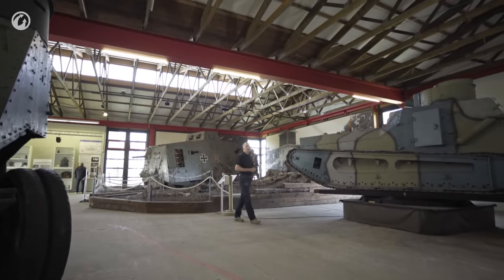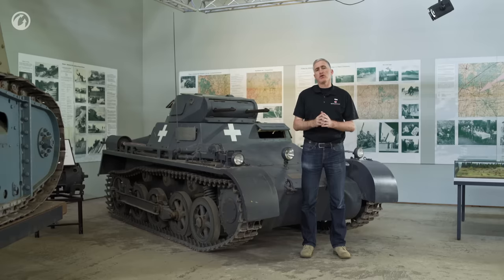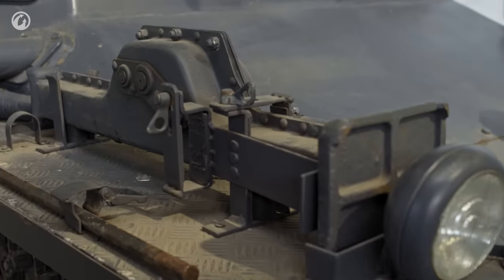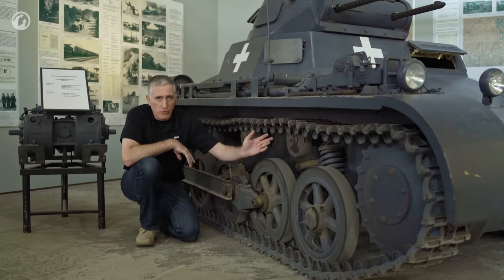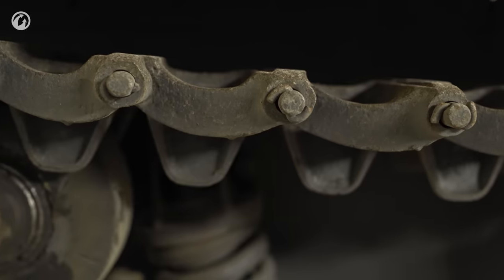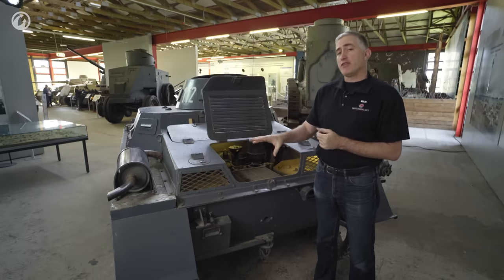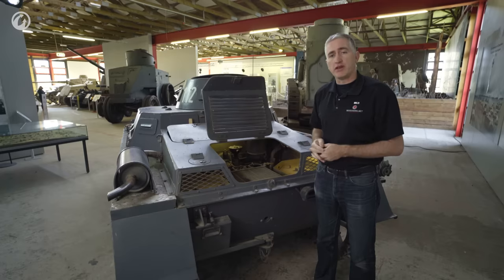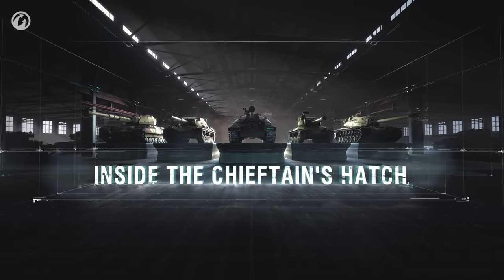Inside the Chieftain's Hatch: Panzer I, Pt 1.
Courtesy of World of Tanks, we are back with the music! (I know, it's controversial, but it's what marketing wants). The start of the Panzer line, and part 1 of a 2-part overview from Panzermuseum Munster.

This is a Wargaming funded video. Do a solid, if you haven't done so already, go try the game out, the link will associate the player with this product and reinforce that it should continue.

For clarification and full disclosure, ITCH now comes from two sources. This is obviously one of the former.